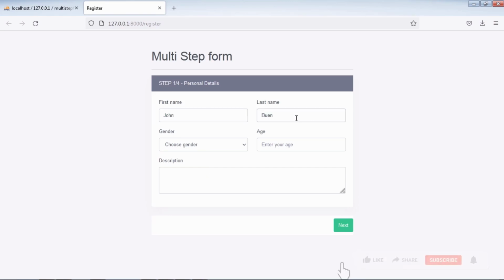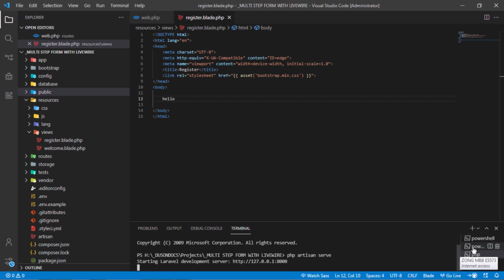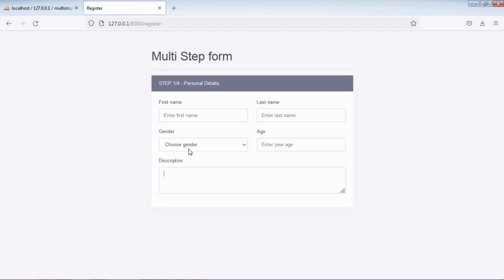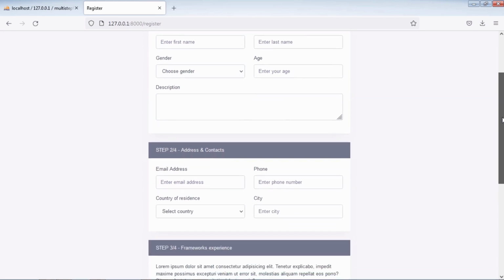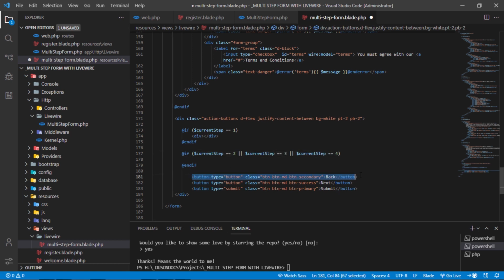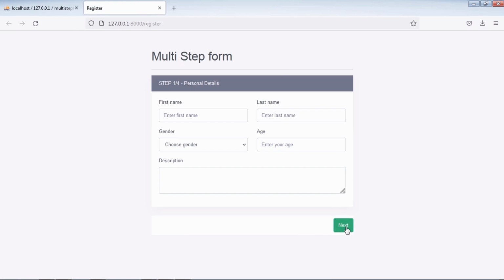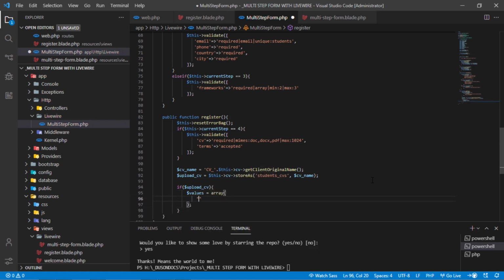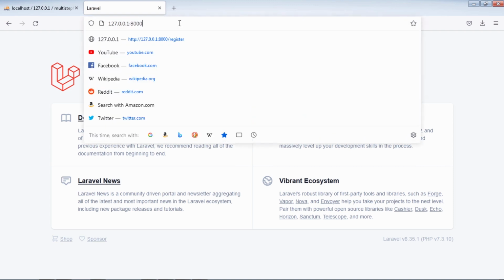Multi Step Form Using Laravel & Livewire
Laravel livewire is a user-friendly package for developing full-stack web applications; it lowers the pain of building dynamic user interface components. You are going to understand how to use this package to create a dynamic multi-step form with a Laravel form wizard using livewire.
Forms are useful for collecting user information, Sometimes, you need to build advanced forms that need to be categorized in multi-steps. This tutorial will guide you from scratch about how to create a multi-step way not only but also form a wizard with the help of the livewire package in the Laravel 8 application.

0:00 – Intro

0:49 – Creating Database & Model
3:50 – Make registration page
5:03 – Install Livewire in Laravel project
7:23 – Creating livewire component
8:43 – Create register form
17:38 – Define form properties
21:55 – Split register form into steps
27:46 – Validate multi step form
34:58 – Saving data into database
38:02 – Create thank you page
41:45 – Ending point